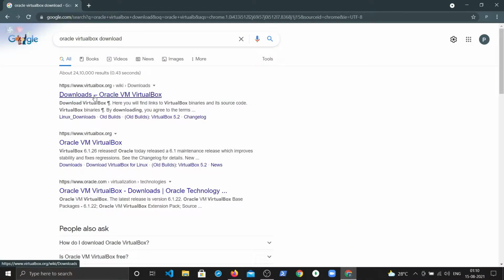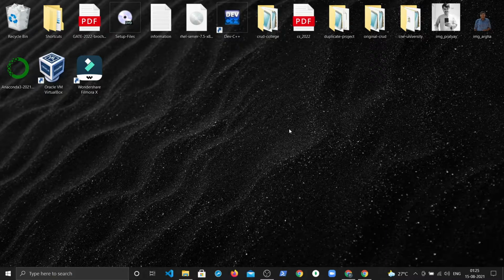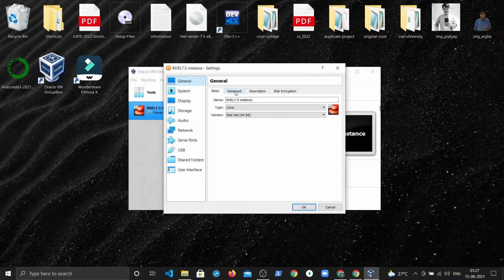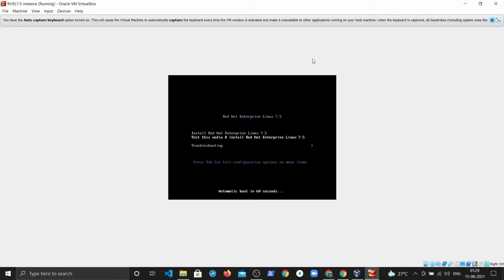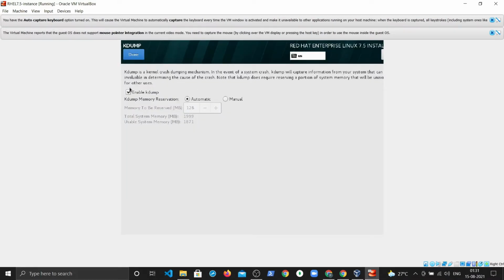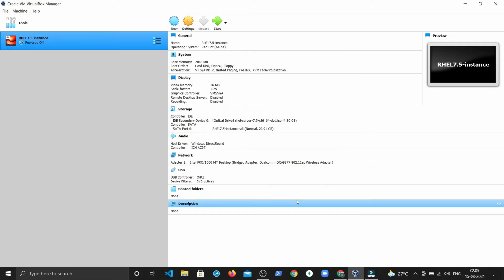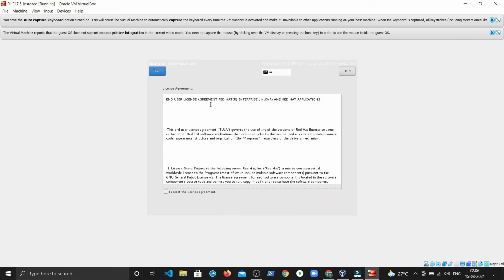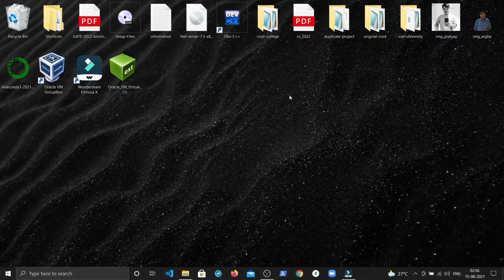How to Install RedHat Linux in VirtualBox | Install any OS in Oracle VM VirtualBox With Similar Step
Hello everyone, today in this video we will learn how to install any OS on Oracle VirtualBox. Specifically we will show you how to install RedHat 7.5 on Oracle VM. Using similar steps you can install any other OS.

This course is designed and taught by Pratyay Ganguli

How to install redhat in virtualbox
Install any os in virtualbox
how to use oracle virtualbox
setup oracle vm virtualbox
redhat setup and installation tutorial